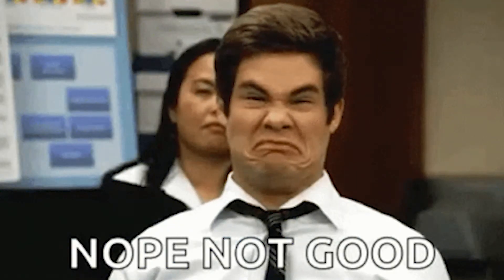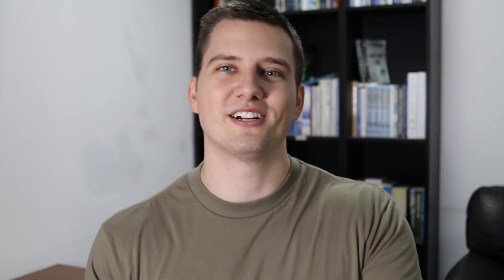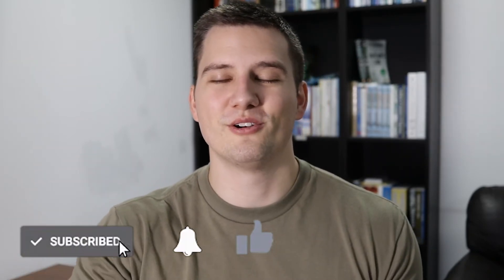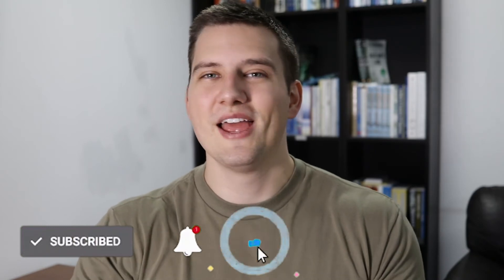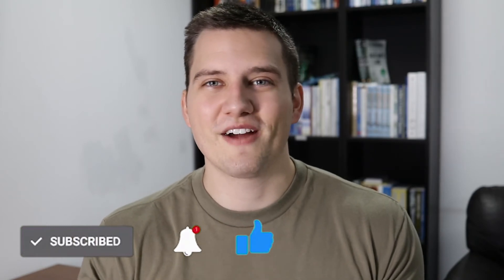How To Find Investment Properties In Today's Housing Market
In today's housing market it's tough to find good investment properties but in this video, I show you exactly how to do it. Finding good investment properties is hard for anyone in this housing market but it's even harder for new real estate investors. I give you 4 ways to finding a good real estate deal, but the first 2 ways are specific to the real estate investing beginner.

(Check Spam Folder for Guide)